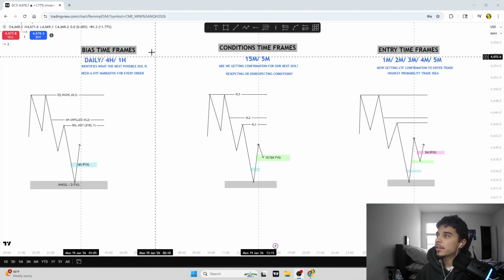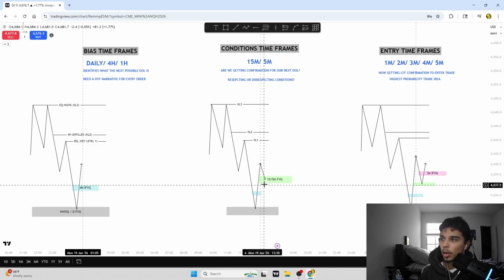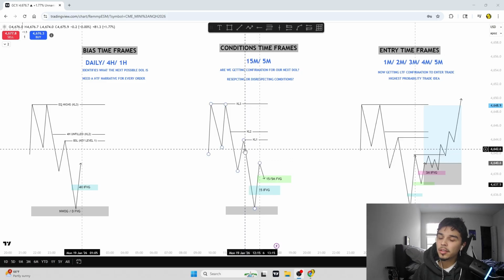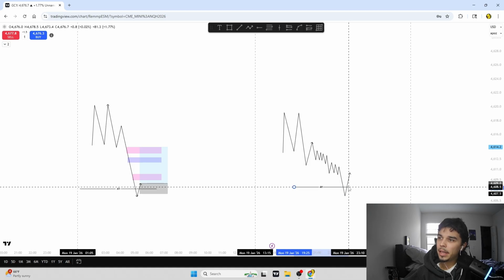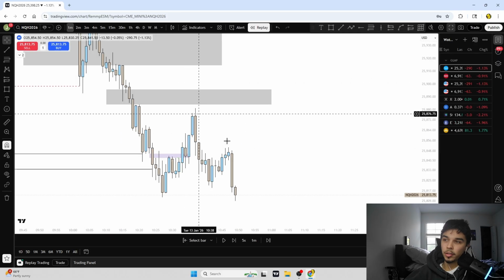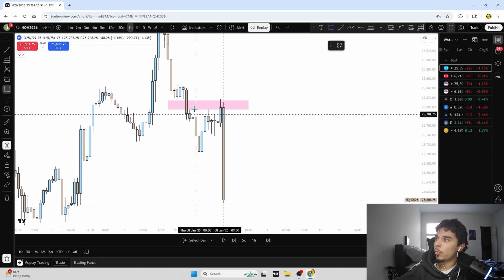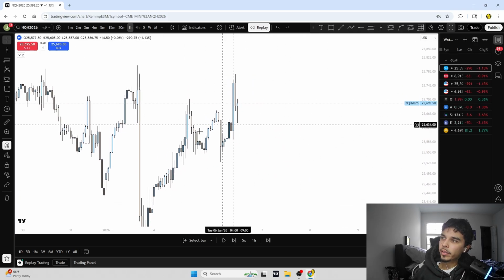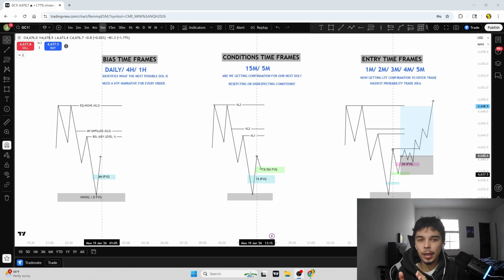Understanding Inversions On All Time Frames